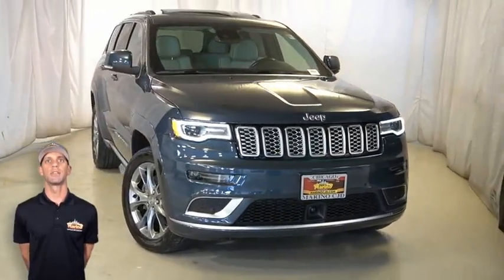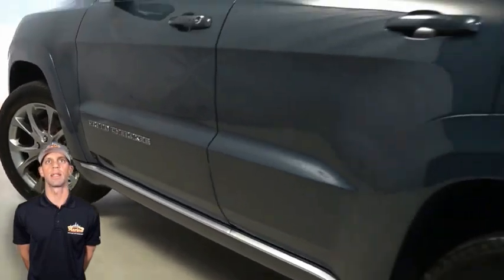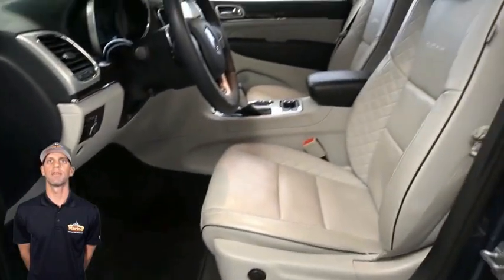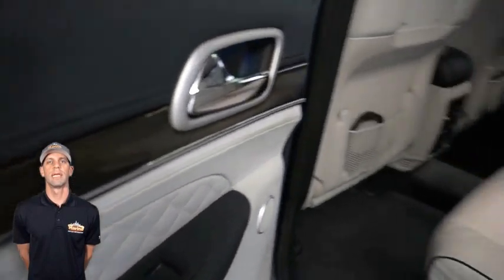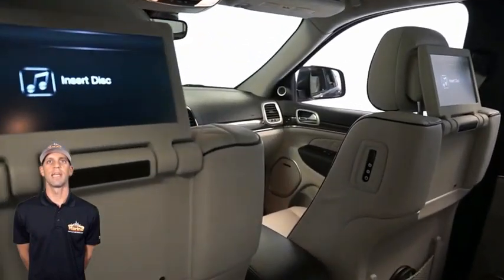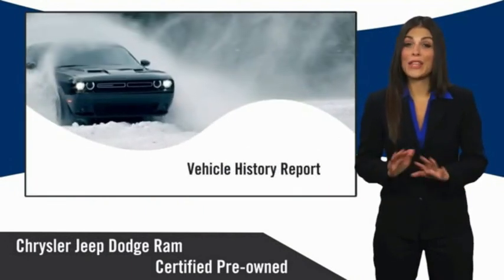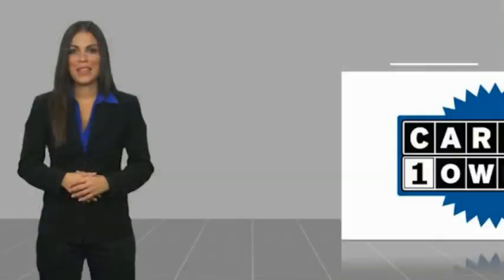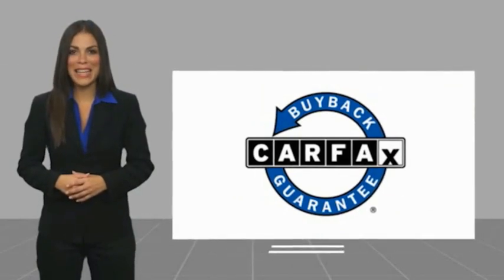2019 Jeep Grand Cherokee D5473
2019 Jeep Grand Cherokee Summit

5133 W Irving Park Rd

JEEP CERTIFIED!! 7 YEAR - 100,000 MILE WARRANTY!! GRAND CHEROKEE SUMMIT!! 5.7 LITER V8 HEMI ENGINE!! STILL UNDER FACTORY BUMPER TO BUMPER AND POWERTRAIN WARRANTY!! ONE OWNER!! ACCIDENT FREE CARFAX REPORT!! 8.4 INCH TOUCH SCREEN DISPLAY!! NAVIGATION!! REAR BACKUP CAMERA!! HEATED STEERING WHEEL!! HEATED MIRRORS!! HEATED FRONT SEATS!! HEATED SECOND ROW SEATS!! VENTILATED FRONT SEATS!! DUAL-PANE PANORAMIC SUNROOF!! FRONT SUSPENSION SKID PLATE!! UNDERBODY SKID PLATE!! 20 INCH PLATINUM ALUMINUM WHEELS!! QUADRA-TRAC II 4WD SYSTEM!! SELEC-TERRAIN SYSTEM!! REMOTE START SYSTEM!! BLIND SPOT MONITORING!! ADAPTIVE CRUISE CONTROL!! ELECTRONIC REAR LIMITED SLIP DIFFERENTIAL!! PREMIUM LAGUNA LEATHER SEATS!! QUADRA-LIFT AIR SUSPENSION!! POWER LOCKS!!brbrFCA US Certified Pre-Owned Details:brbr  * 125 Point Inspectionbr  * Limited Warranty: 3 Month/3,000 Mile (whichever comes first) after new car warranty expires or from certified purchase datebr  * Transferable Warrantybr  * Roadside Assistancebr  * Warranty Deductible: $100br  * Powertrain Limited Warranty: 84 Month/100,000 Mile (whichever comes first) from original in-service datebr  * Includes First Day Rental, Car Rental Allowance, and Trip Interruption Benefitsbr  * Vehicle History